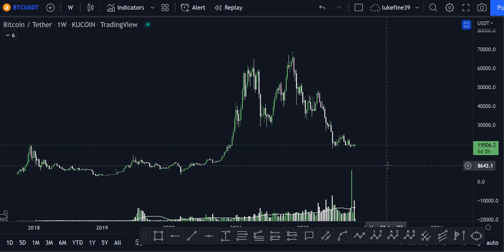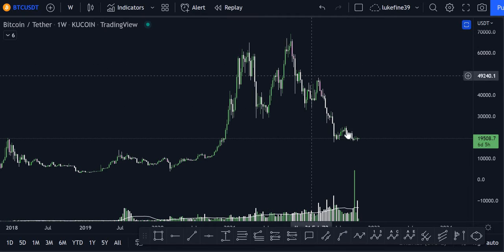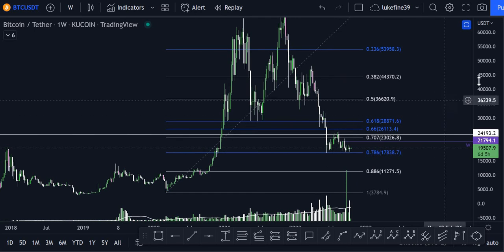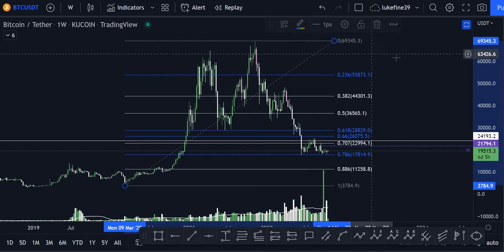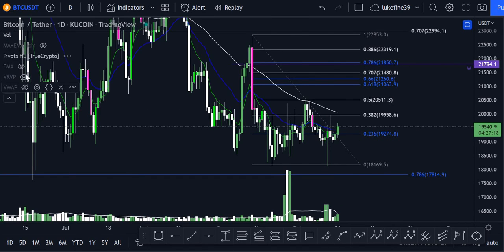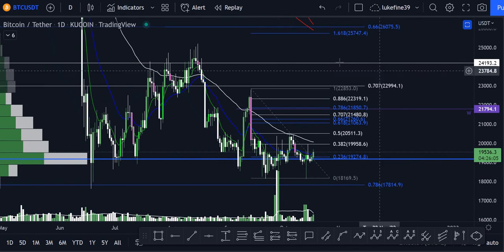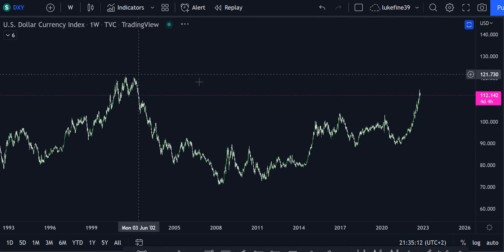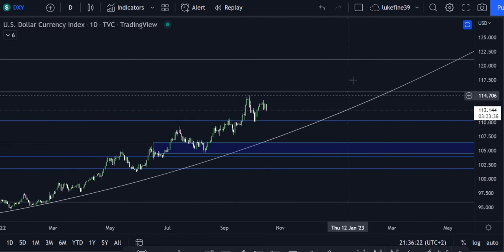Crypto Market Analysis With Off The Charts Crypto